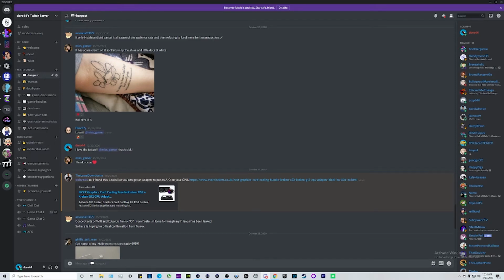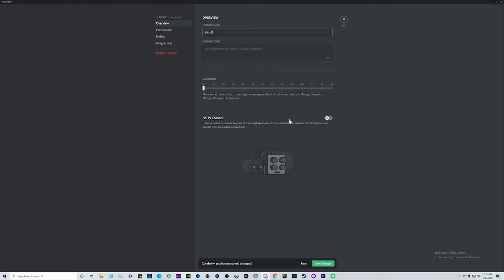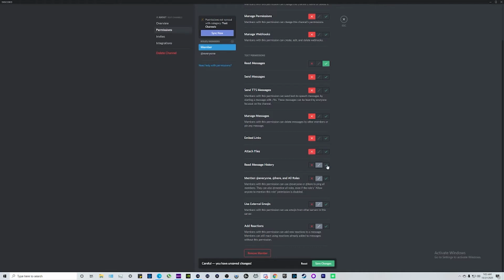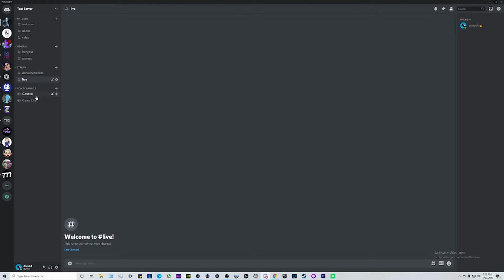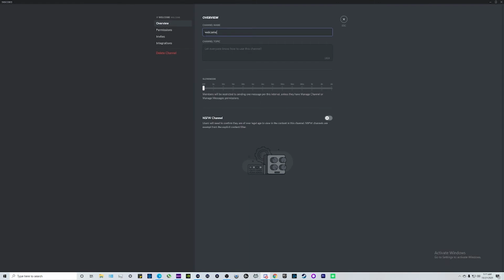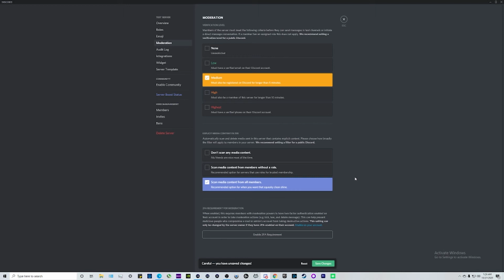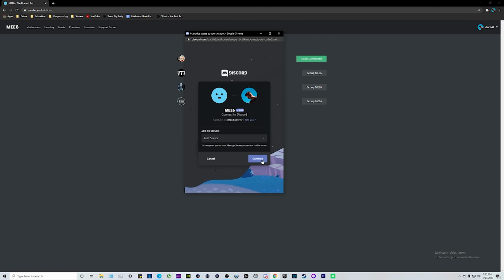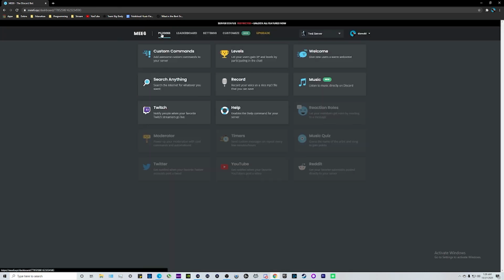How To ACTUALLY Setup A Discord In 2021 With Bots!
In this video, I go over how to setup a Discord in 2021! Discord is great for Twitch streamers, content creators, and so much more!

So, if you want to learn how to make a Discord easily, this video will help you out! We even use a bot to help you out in your Discord server!

Camera Stand
Mic Arm
Capture Card